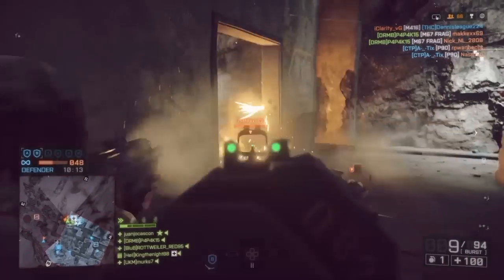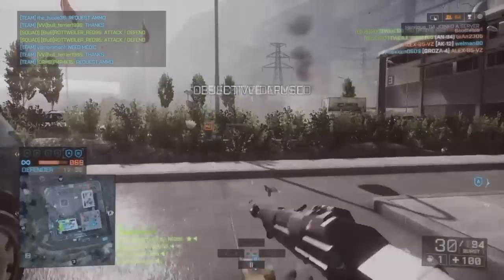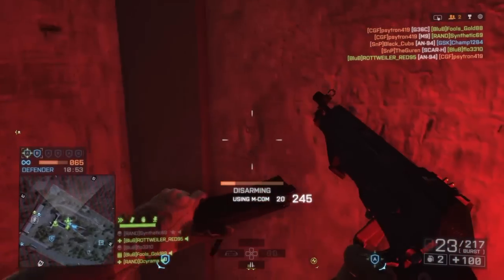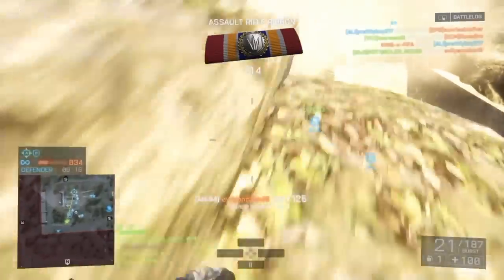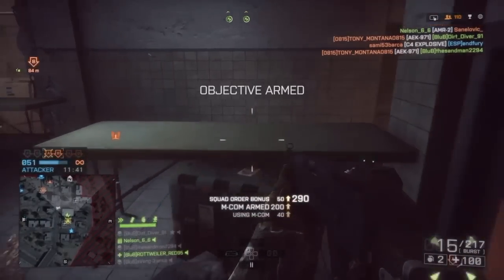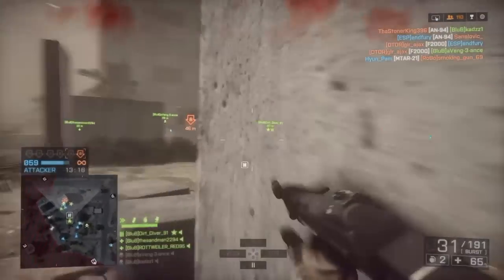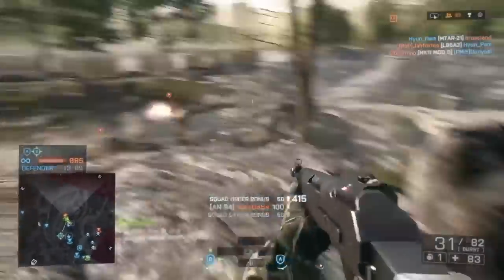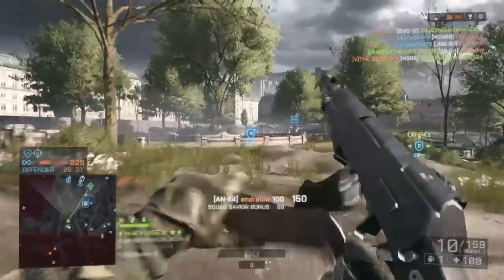BATTLEFIELD 4: AN-94 Abakan Gun review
My second Gun Review, AN-94 Abakan one fenomenal Assault rifle